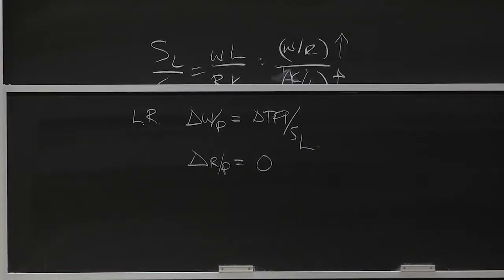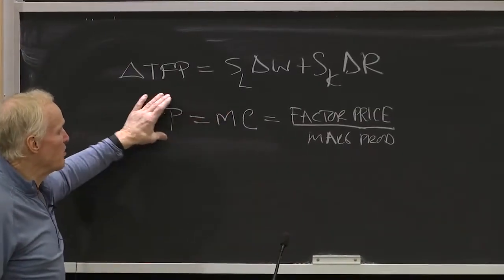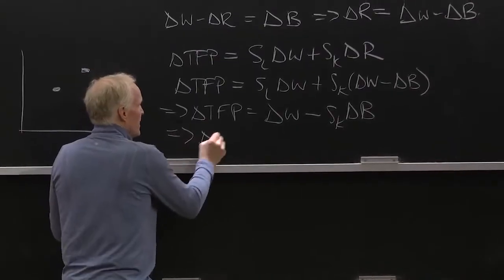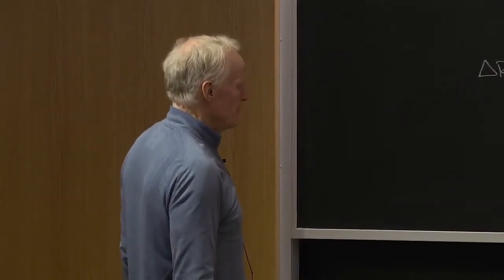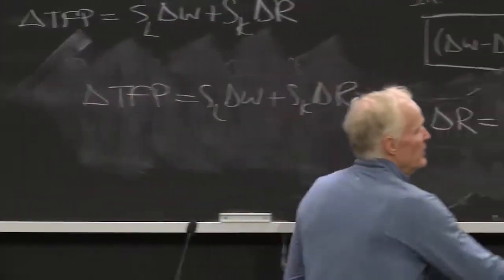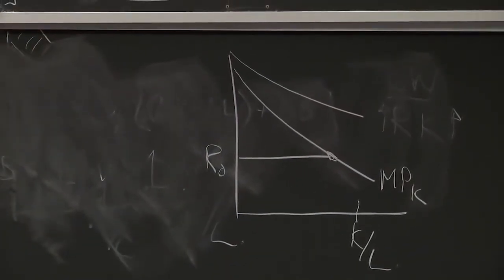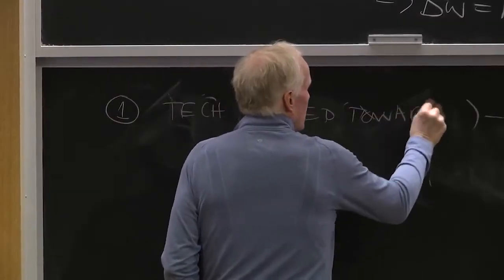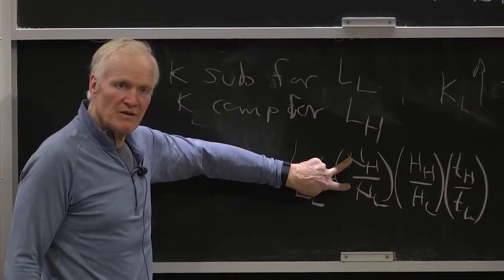Chapter 19 Factor Bias and Factor Shares